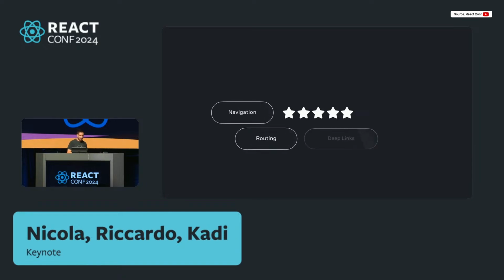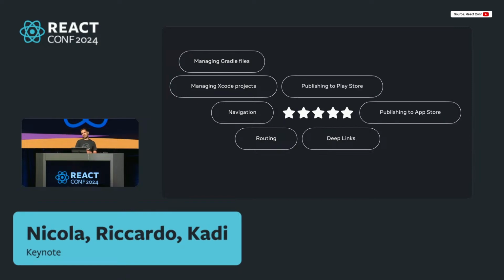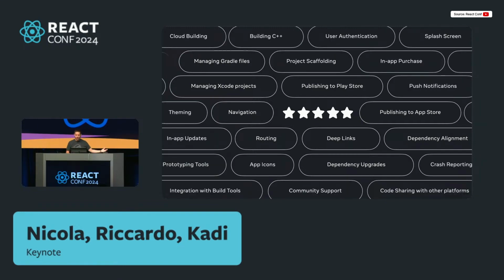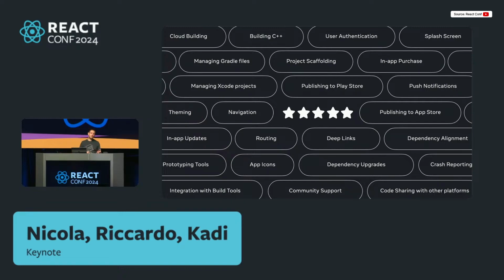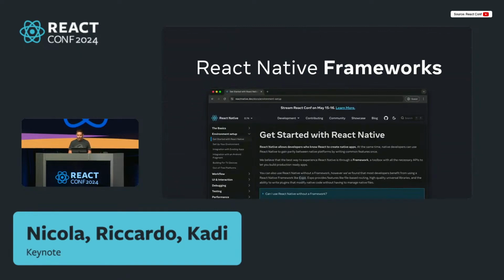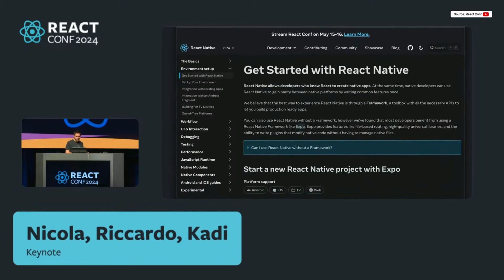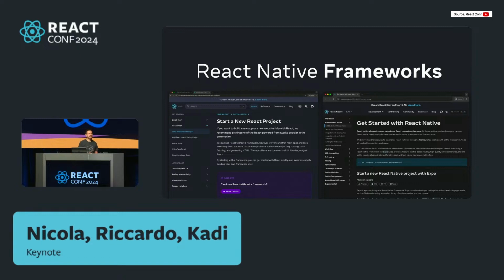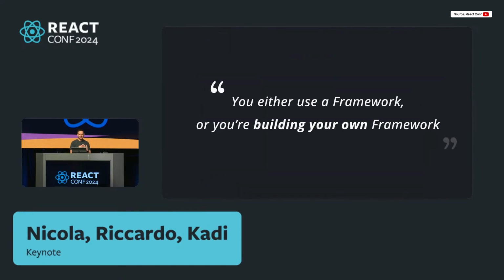We Recommend using React Native Framework by Nicola Corti from Meta | React Conf 2024 Day 2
Welcome to Rapid Tech Recaps! This video features a highlight from React Conf 2024 Day 2, held in Henderson, Nevada. In this session, Nicola Corti  presents on Production ready Apps .

Support Us:
If you find our content helpful, consider buying us a coffee